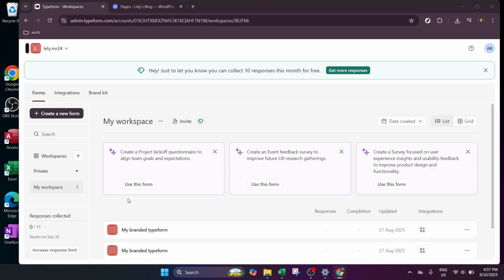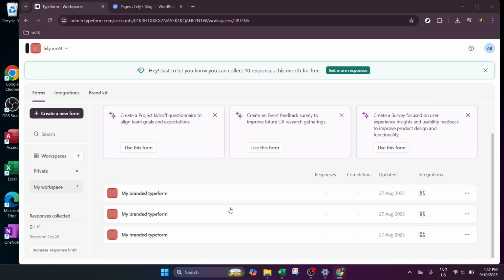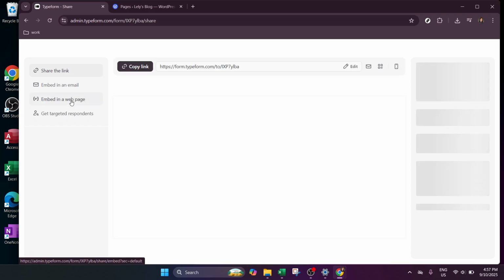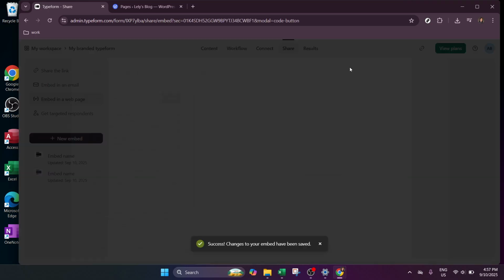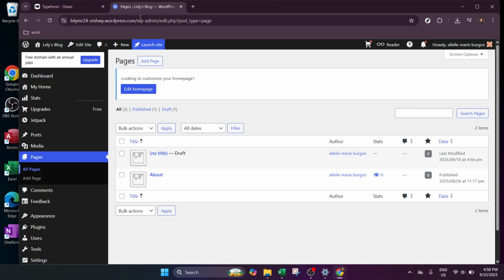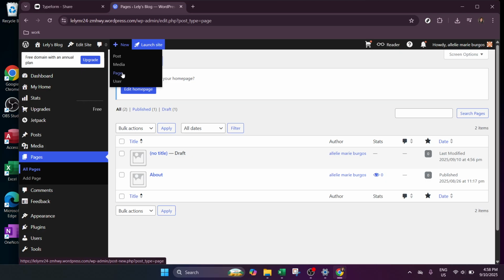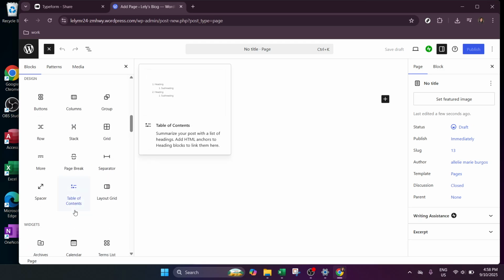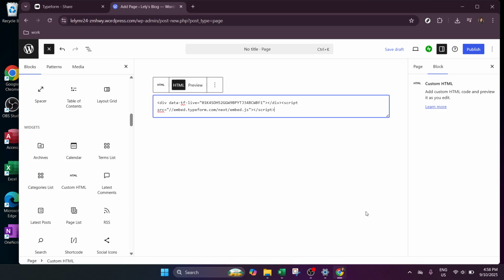How to Integrate Typeform in Elementor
Want to add interactive forms to your Elementor website? In this tutorial, I’ll walk you through how to integrate Typeform into your WordPress site using Elementor. Typeform helps you create engaging, conversational forms for surveys, quizzes, lead generation, and customer feedback. By the end of this video, you’ll be able to embed Typeform easily into your Elementor pages, customize the look, and optimize the form experience for your visitors. This is a simple, beginner-friendly guide to boosting conversions with interactive forms.